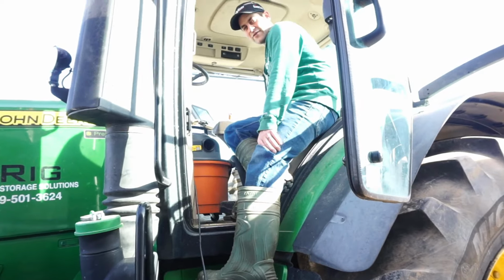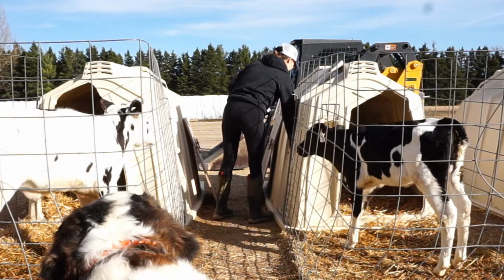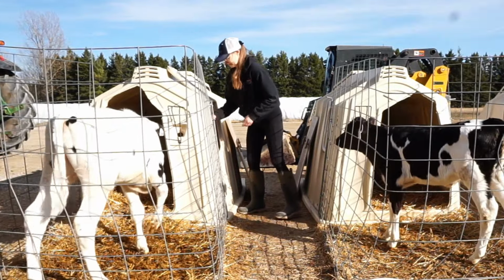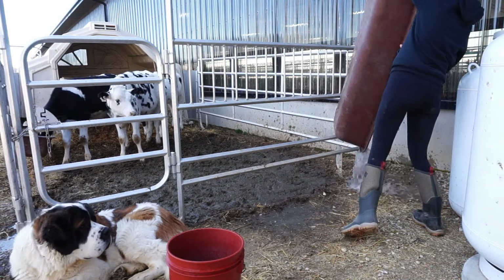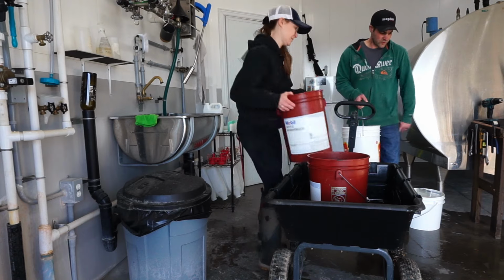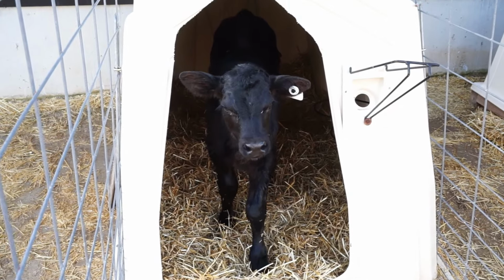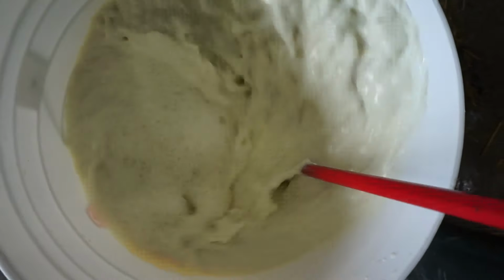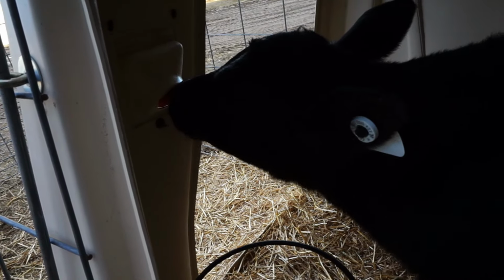Dairy Calf Management Tips & Tricks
Want to know more about dairy calf management on our robot dairy farm? Be sure to check out this video!

WE NEED YOUR OPINON! Should we invest first in a Gopro type camera for more vlogging from Eddy, or a drone to capture upcoming field work? Let up know in the comments

Check out the silicone rings we mentioned in the video
Comment on the video with a way to get in touch if you want the QALO ring we are giving away!

🐮We are Eddy & Lauren - small town dairy farmers in Ontario, Canada - and we are learning alongside you in all things dairy farming! Farmers feed cities, but farmers also need cities to feed and sustain their businesses, so our family is inviting you to join us in our adventure as a thank you for supporting the dairy industry.

Please come along with us as we share raw highlights, and mishaps, of our simple and imperfect Dairy Farm Kind of Life.

Follow us for more behind the scenes farming content!

Question:
What are YOUR calf protocols?  We are always looking to improve!

Chapters:

🌿🐄 Want to see how we raise our dairy calves? Whether you're a seasoned farmer or simply interested in where your milk comes from, this video is packed with essential tips and best practices to ensure your young calves grow into thriving dairy cows.

In this video, we cover:
Feeding grain to dairy calves, the importance of offering fresh, warm water, bottle feeding best practices, and the excitement around new calves on the farm.

We've gained knowledge on calf management through years of family farming, managing a dairy calf research facility, advice and tips from seasoned dairy farmers, bovine veterinarians, and nutritionists, as well as attending calf seminars and workshops.

Join us as we explore the essential aspects of dairy calf management, designed to get you thinking and asking questions. Drop your questions or experiences in the comments below; we love hearing from you!

Remember, raising dairy calves successfully is a rewarding journey that contributes significantly to the sustainability and productivity of any dairy operation.